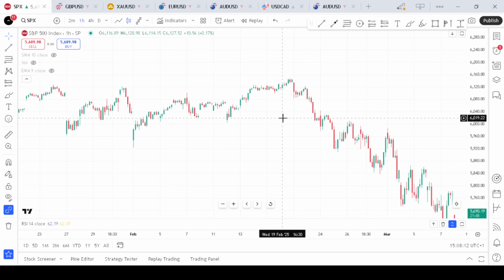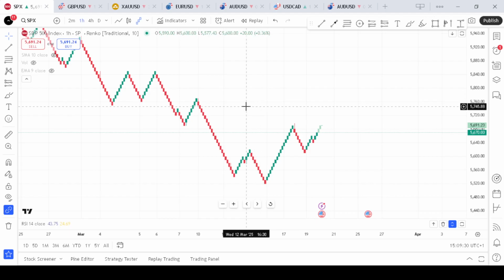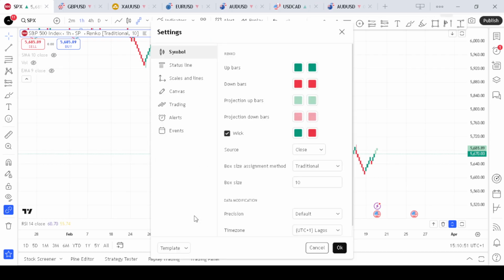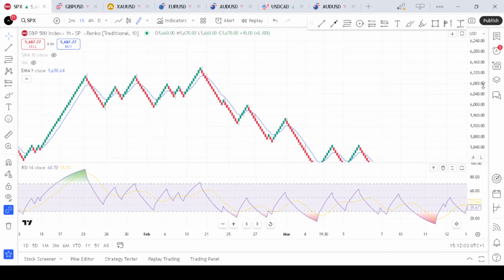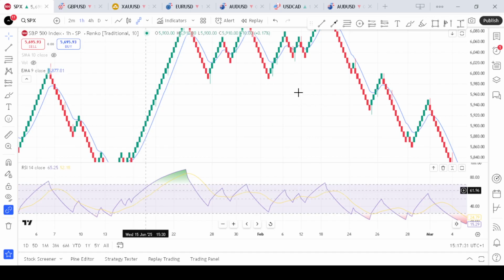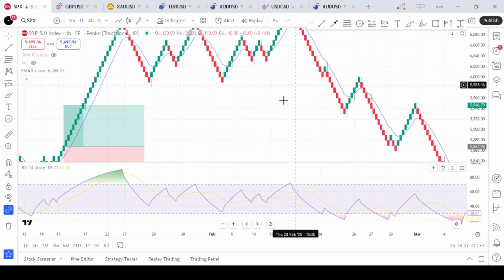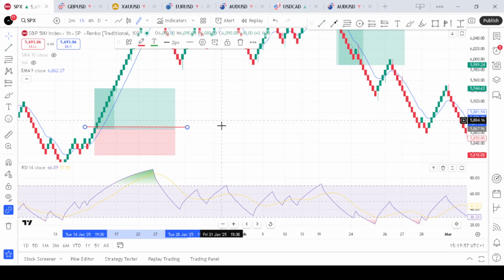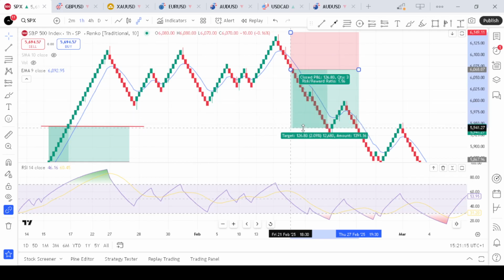POWERFUL RENKO SCALPING TRADING STRATEGY – Catch Clean Moves Without the Noise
Discover the power of Renko charts and learn how to leverage them for precise scalping strategies. In this video, we dive deep into the world of Renko scalping, revealing techniques that can transform your trading approach.

We’ll explore the unique advantages of Renko charts, including their ability to filter out market noise and clearly display trends. You’ll learn how to set up your charts, identify high-probability entry and exit points, and manage risk effectively.

Whether you’re a beginner or an experienced trader, this comprehensive guide to Renko scalping will equip you with the tools and knowledge to potentially enhance your trading performance. Don’t miss out on this opportunity to elevate your trading game!

Your support helps us continue providing valuable content to the trading community.